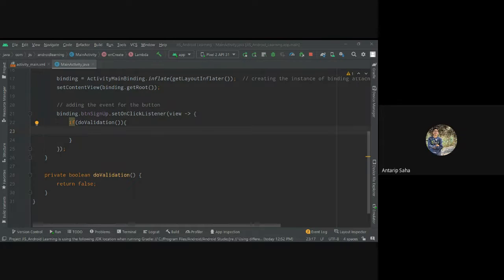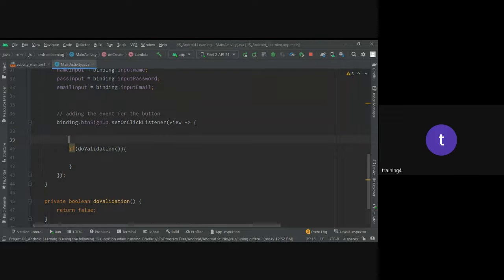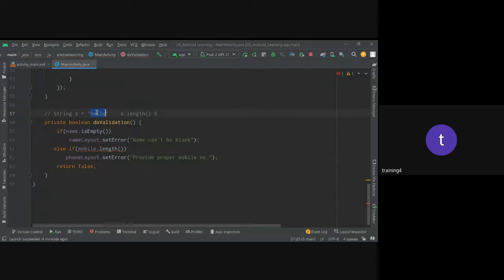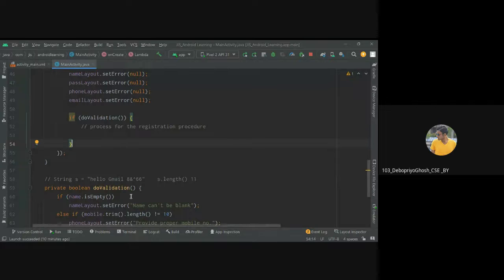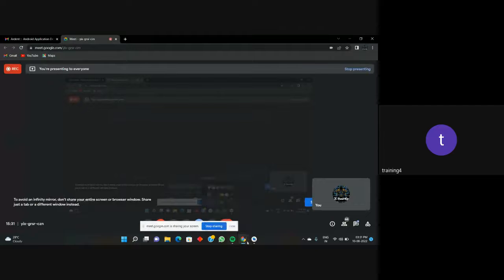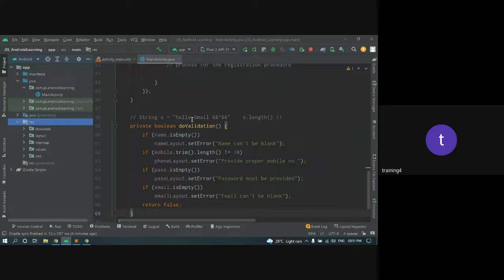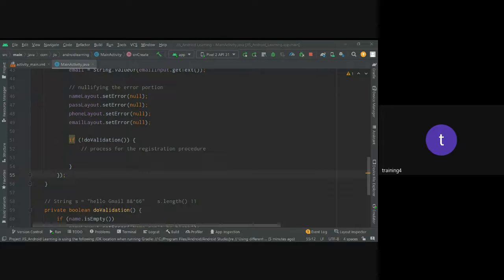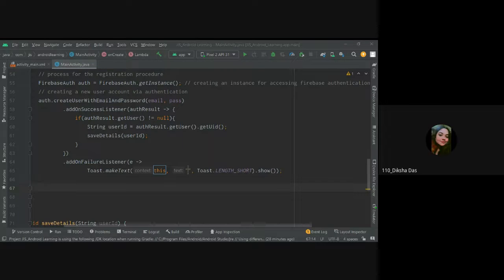Android Application Development Programming